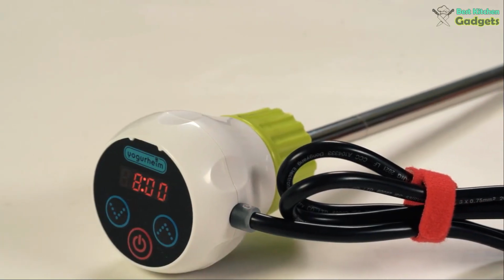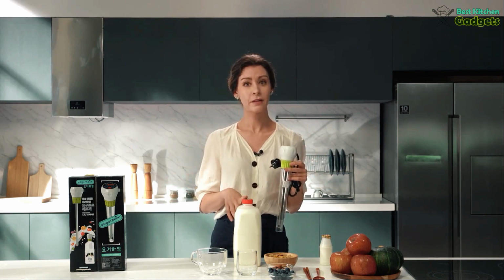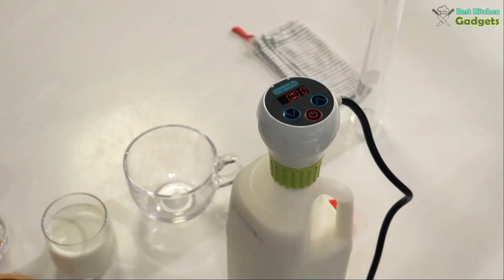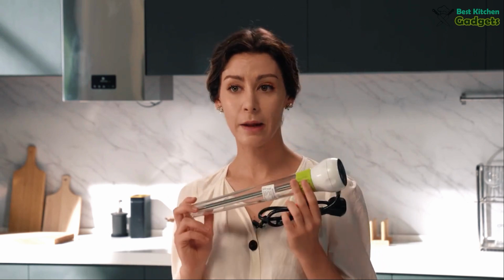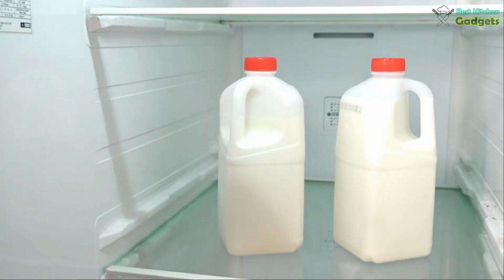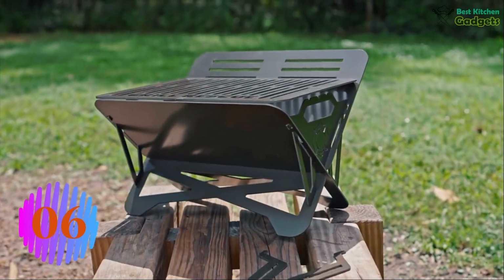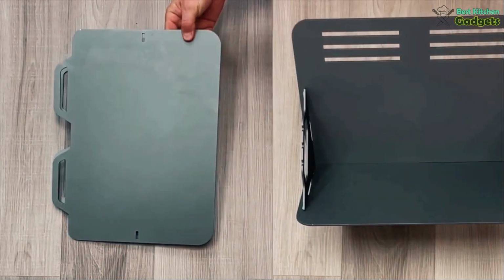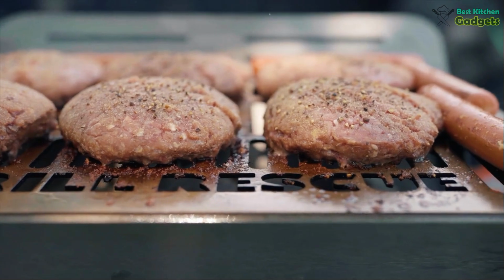Top 8 Kitchen Gadgets You Must Have In Your Kitchen || Best Kitchen Gadgets #05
Top 8 Kitchen Gadgets You Must Have In Your Kitchen

Product Link:

Barisieur 2.0 | Coffee & Tea Brewing Alarm Clock
MEOMITT, The Magnetic Ergonomic Oven MITT
Magnet Bomb Tea Bottle